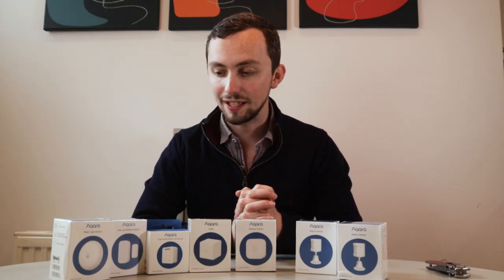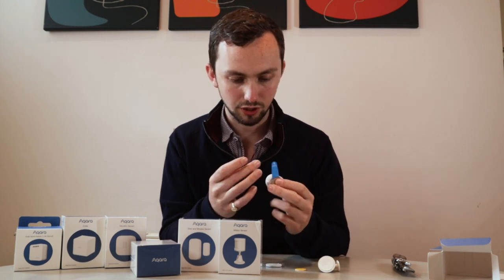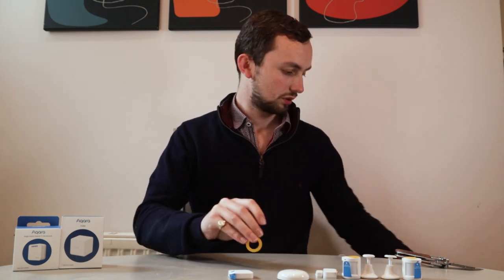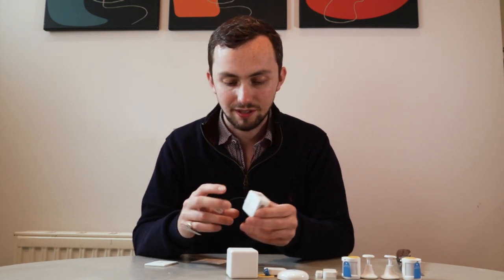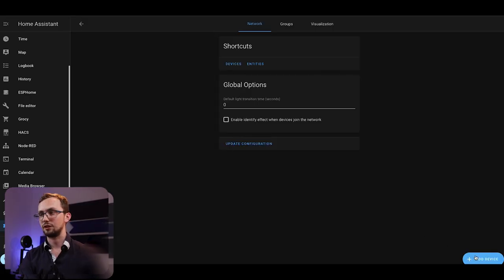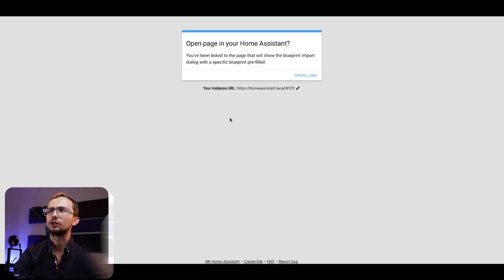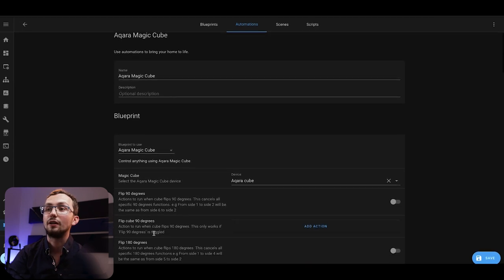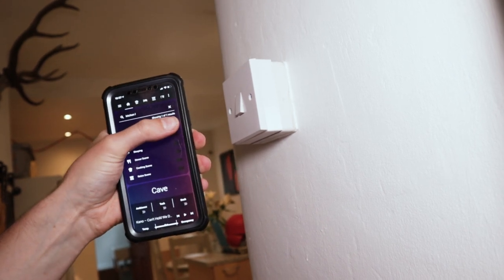Linking Aqara Cube into HA with a BLUEPRINT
We are looking at aqara sensors - we’ve got the motion, door, leak, vibration and of course the aqara cube.

Intro: 0:00
Unboxing: 0:56
Switch Module: 5:51
Sensors: 6:09
HA Integration: 7:01
Aqara Cube: 7:23
Switch Module: 11:23
Outro: 12:15

Motion Sensor
Door Sensor
Vibration Sensor
Leak Sensor

64GB San-Disk

▼ Amazon Products

▼ Camera Gear

64GB San-Disk

▼ DJI Products